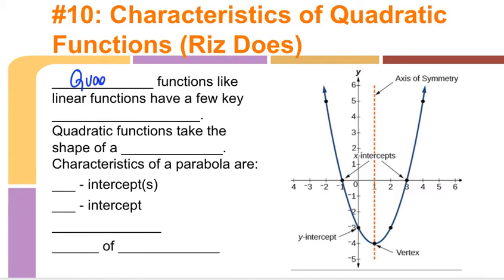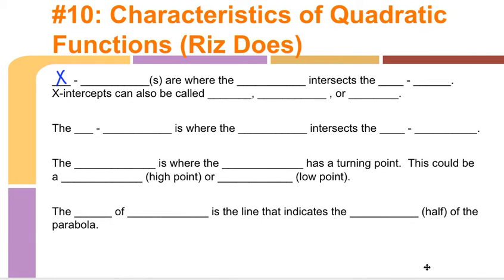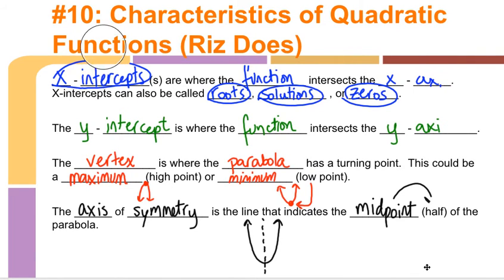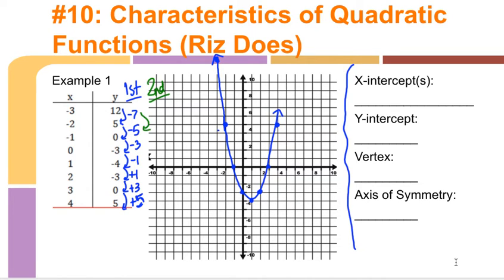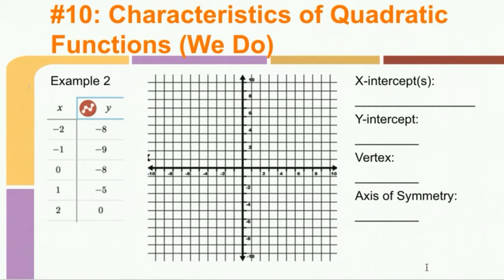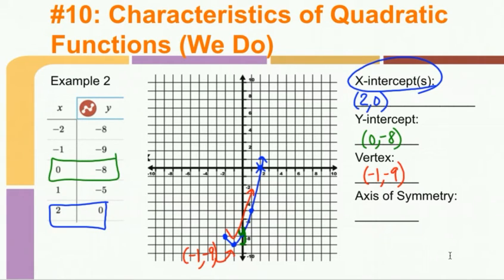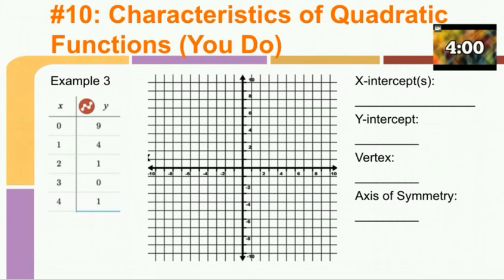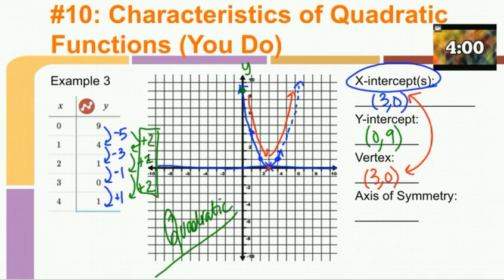#10 S2 Characteristics of Quadratic Functions